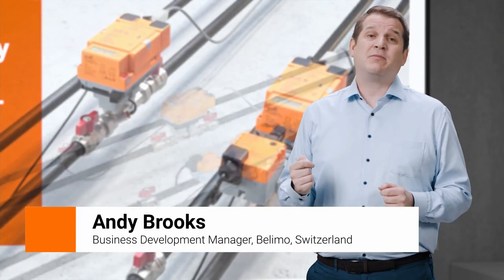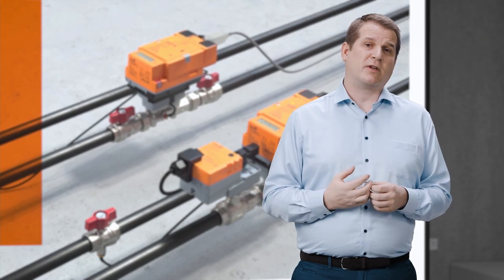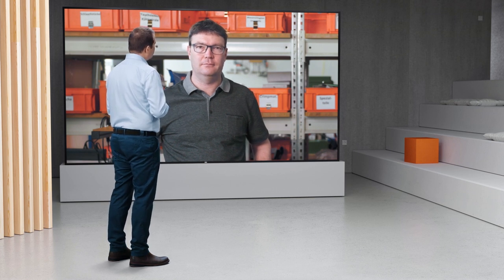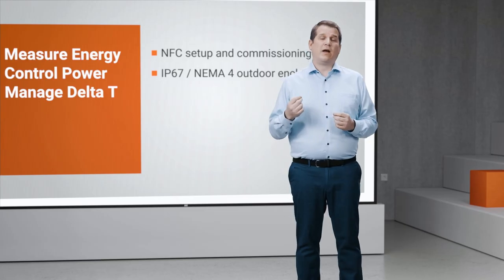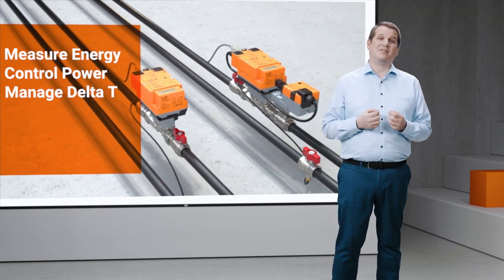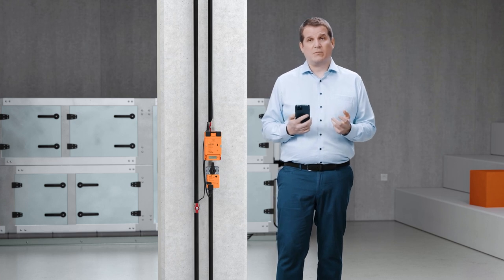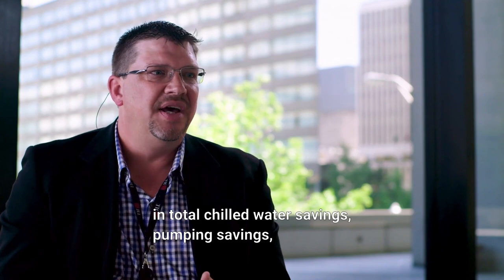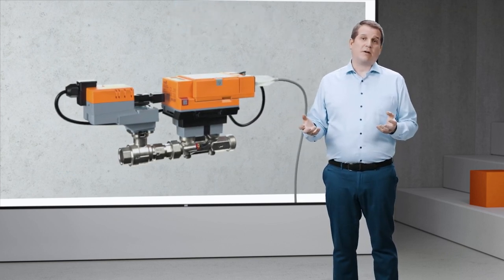Product Launch: Discover the new Belimo Energy Valve™ with the Thermal Energy Meter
The new range of Belimo Energy Valve™ with the Thermal Energy Meter integrates energy measure and control, Delta T management, and IoT-enabled billing in one device. It offers seamless and direct integration to the BMS or IoT-based monitoring platforms. Energy measurement and control with certified energy measurement and billing are united. It's bringing together performance features to save you time and costs. Connectivity has always been an important feature of our products. The Belimo Energy Valve™ and the Thermal Energy Meter have on board all common building automation communication protocols ( BACnet IP and MS/TP, Modbus TCP and RTU, and Belimo MP-Bus) and also support M-Bus via a converter. Bus communication can also be used for monitoring and overriding when controlling the Belimo Energy Valve™ using an analogue control signal.